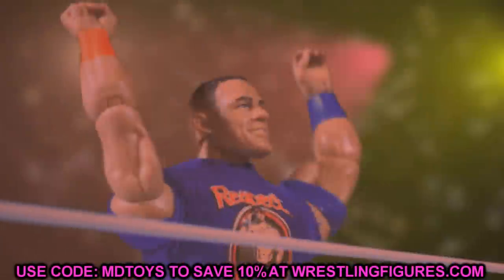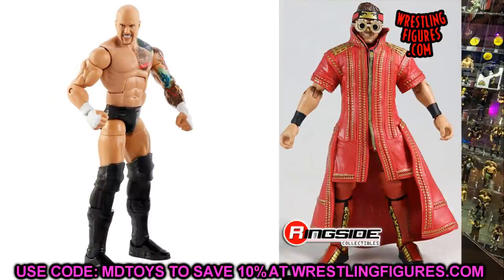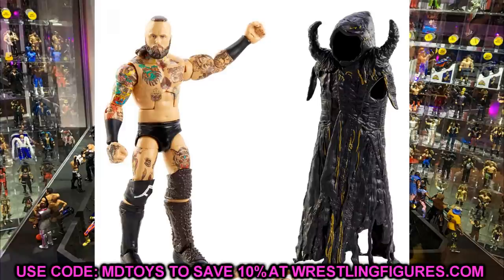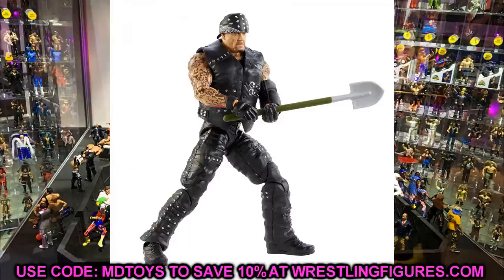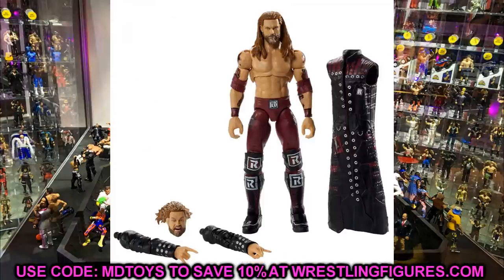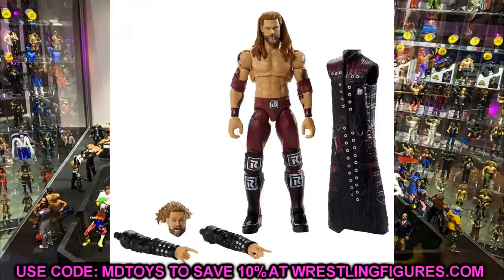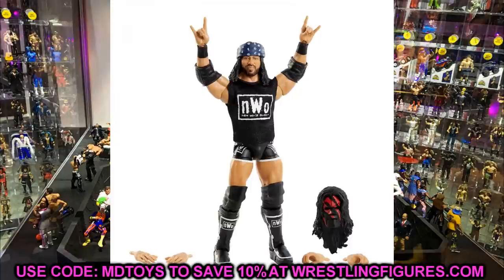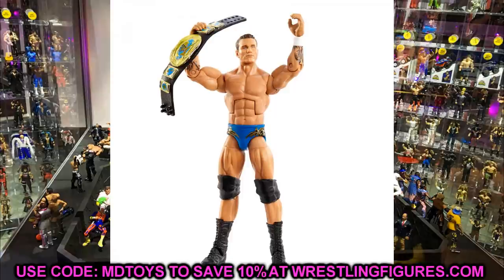2021 WWE FIGURE FIX-UPS! EPIC IDEAS FOR NEW FIGURES!